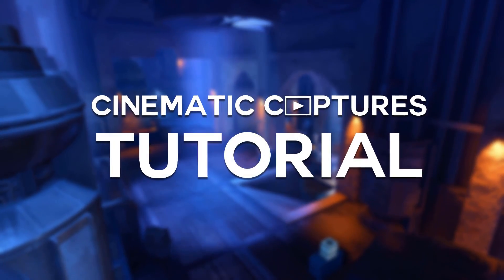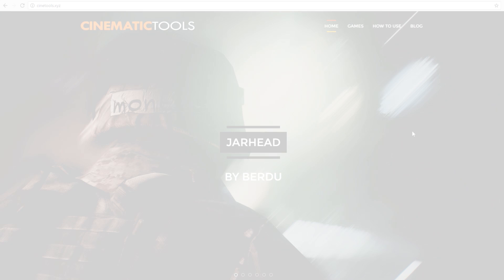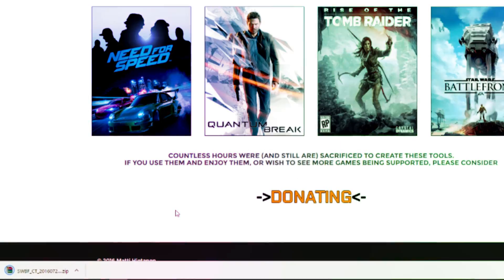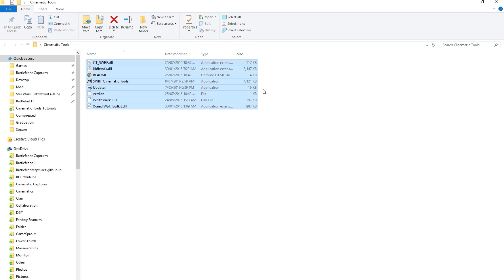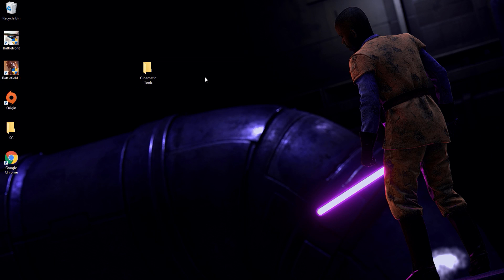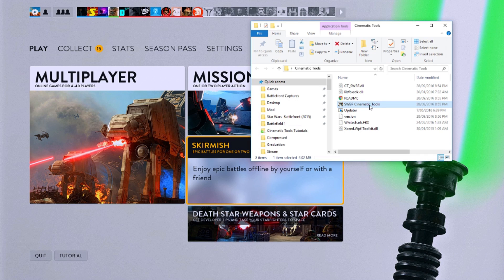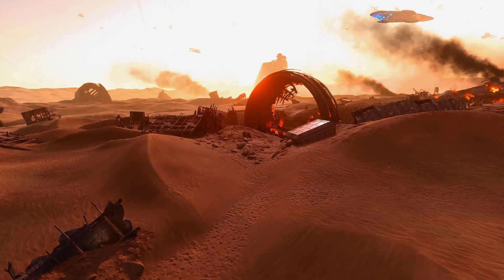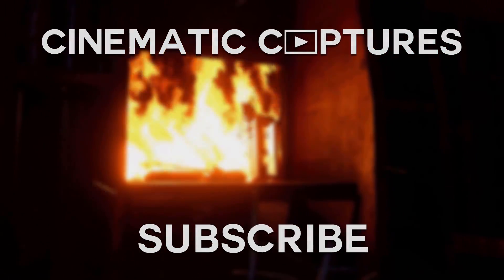How to Download and Install Cinematic Tools!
In this tutorial, we will be going over how to download and install/setup Cinematic Tools for Star Wars Battlefront.

Warning! Cinematic Tools is for PC only!